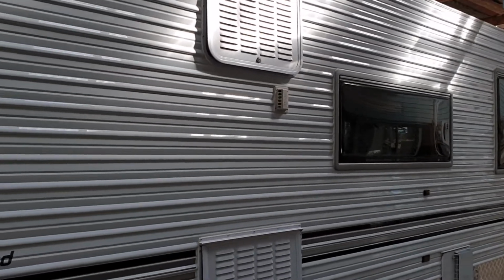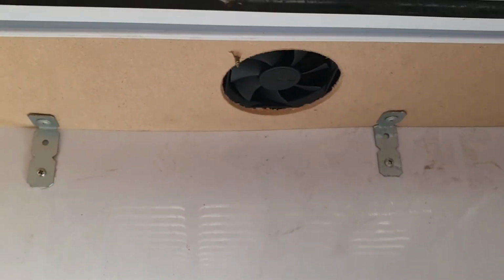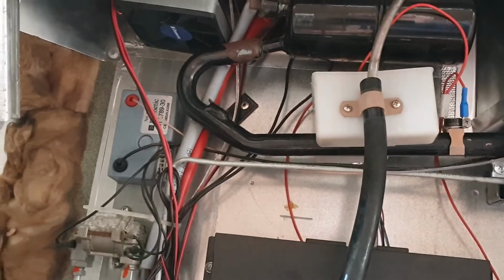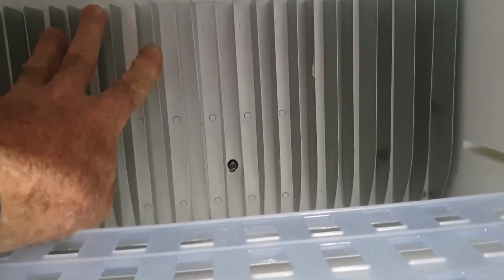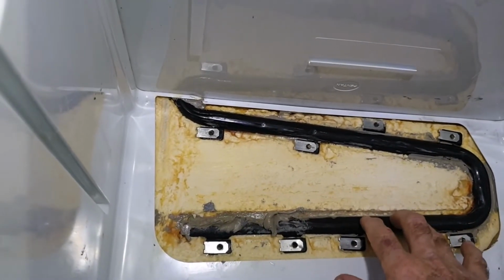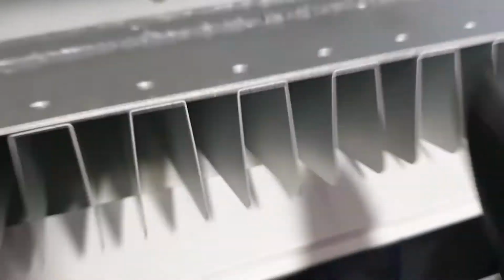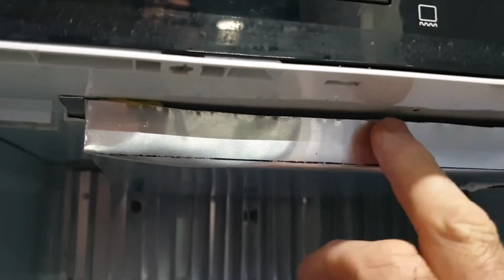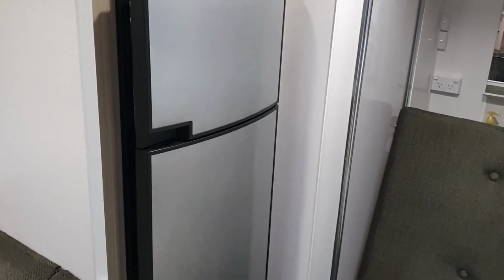Fixed - Dometic RMD-8551 3 Way Absorption Fridge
When I purchased a late 2014 Evernew caravan I unfortunately inherited what appears to be one of Dometic's problematic 3 way fridges - the RMD-8551 or RMD-8555 and only rated to Sub Tropical. However the fridge itself is not entirely to blame for the poor performance so I addressed the usual installation issue commonplace in caravans up till recently (hopefully they are better now)

Faced with a hefty price tag to replace it with a newer 3 way fridge or a very expensive transition to a compressor fridge I decided to invest a significant amount of time to getting this thing to work as it should and now it works as good a T rated fridge.

In this video I look at the changes I made based on learning's and experiments from others on Caravaners Forum and understanding the operation of absorption fridges from the web and YouTube tutorials.